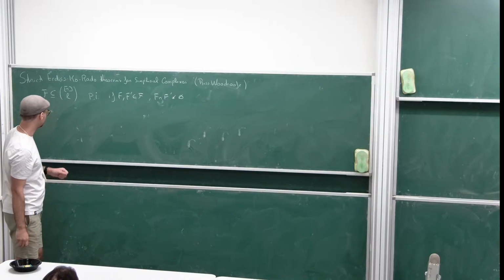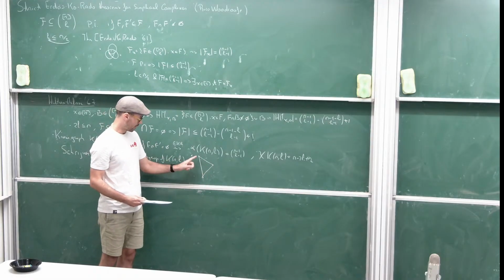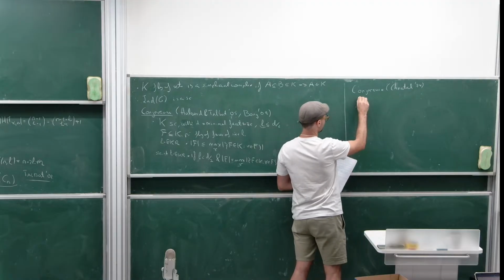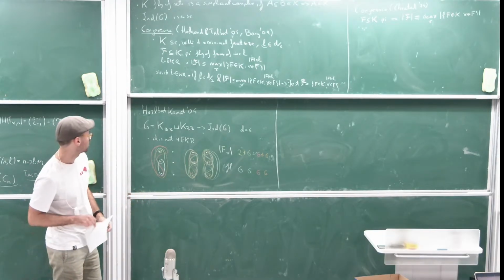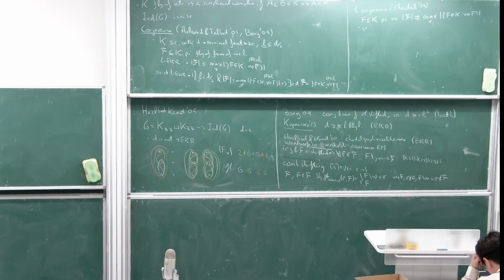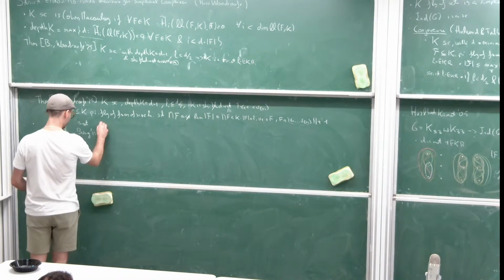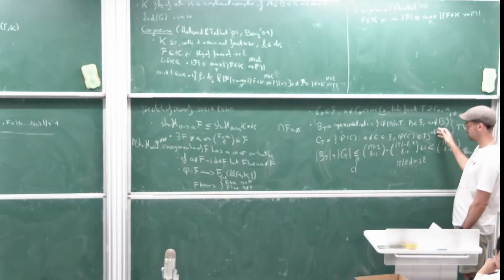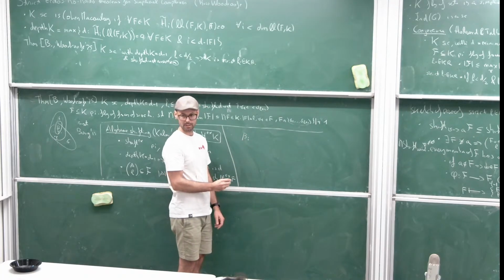2025.06.04, Denys Bulavka, Strict Erdős-Ko-Rado Theorems for Simplicial Complexes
Denys Bulavka, Strict Erdős-Ko-Rado Theorems for Simplicial Complexes
June 4 Wednesday @ 4:30 PM - 5:30 PM KST

Denys Bulavka
Hebrew University of Jerusalem

The now classical theorem of Erdős, Ko and Rado establishes the size of a maximal uniform family of pairwise-intersecting sets as well as a characterization of the families attaining such upper bound. One natural extension of this theorem is that of restricting the possiblechoices for the sets. That is, given a simplicial complex, what is the size of a maximal uniform family of pairwise-intersecting faces. Holroyd and Talbot, and Borg conjectured that the same phenomena as in the classical case (i.e., the simplex) occurs: there is a maximal size pairwise-intersecting family with all its faces having some common vertex. Under stronger hypothesis, they also conjectured that if a family attains such bound then its members must have a common vertex. In this talk I will present some progress towards the characterization of the maximal families. Concretely I will show that the conjecture is true for near-cones of sufficiently high depth. In particular, this implies that the characterization of maximal families holds for, for example, the independence complex of a chordal graph with an isolated vertex as well as the independence complex of a (large enough) disjoint union of graphs with at least one isolated vertex. Under stronger hypothesis, i.e., more isolated vertices, we also recover a stability theorem.

This talk is based on a joint work with Russ Woodroofe.